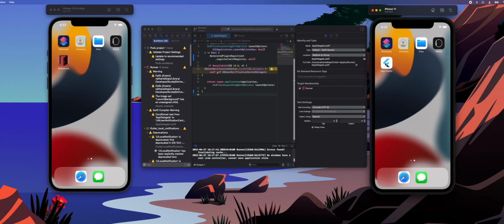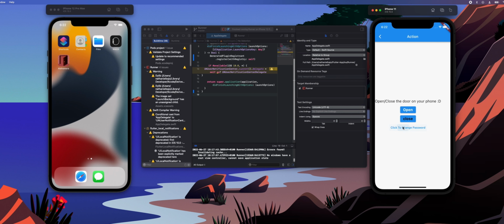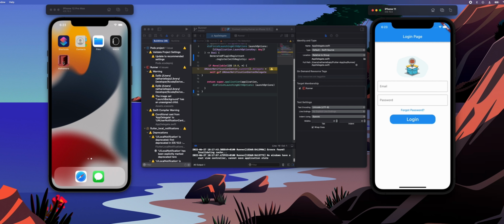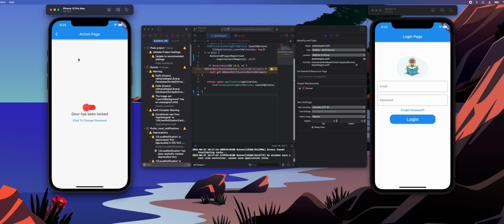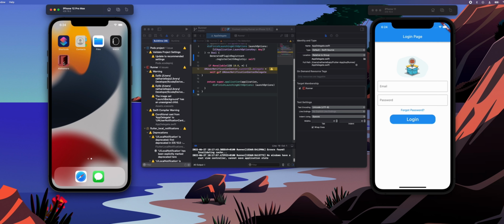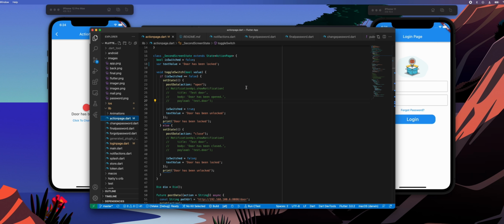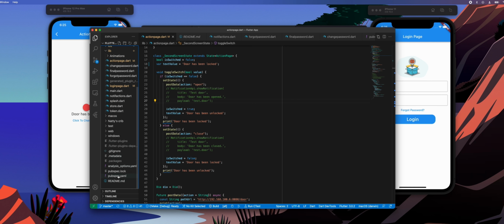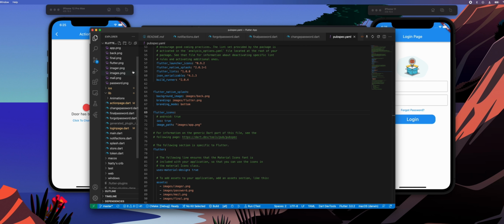How I improved my first iOS app that sends HTTP requests to my Rust server.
Hi!

In this video, I talk a little bit about the improvements I made to my previous project created using Flutter.

With this, you can remotely open and close your door with just one button!